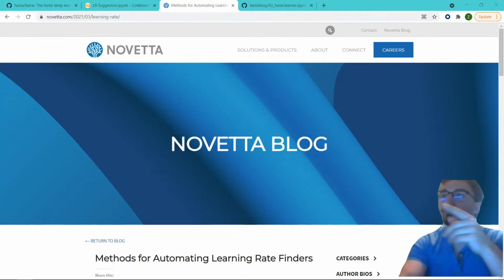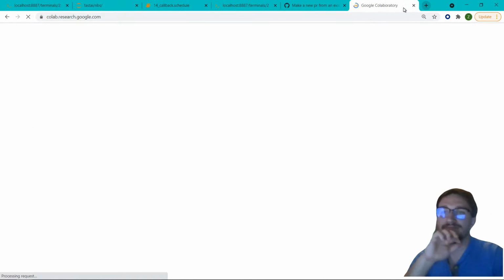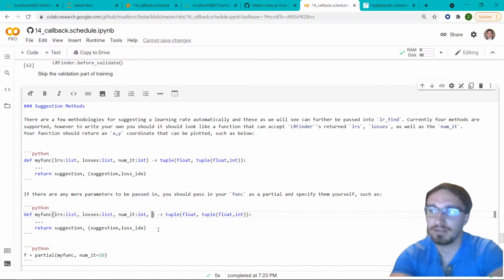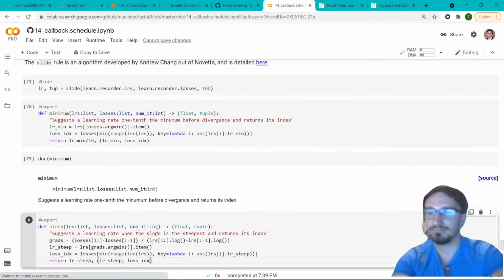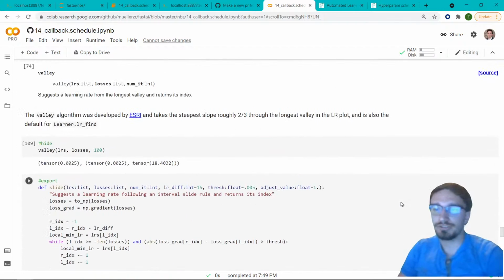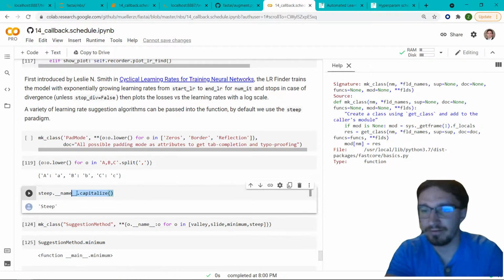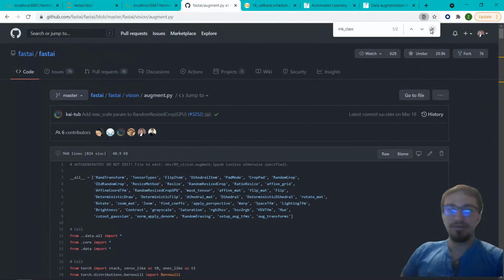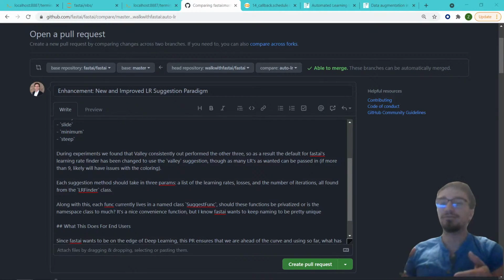fastai dev stuff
Working on fastai things